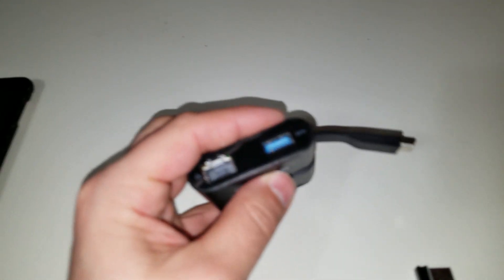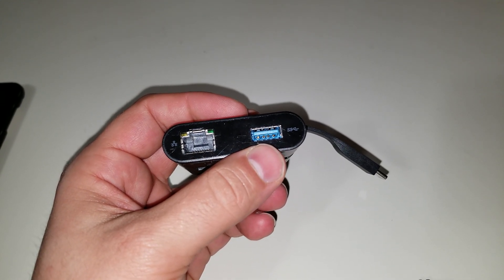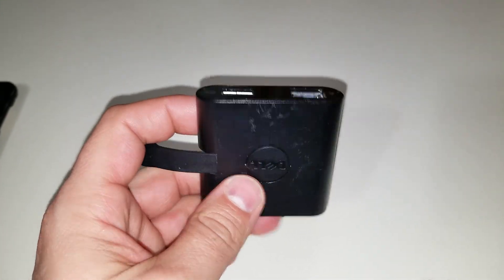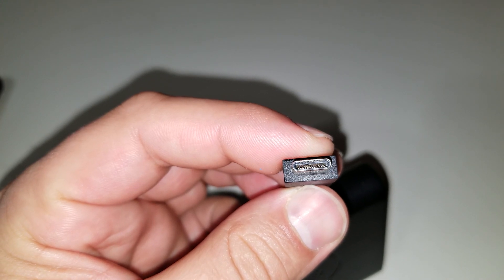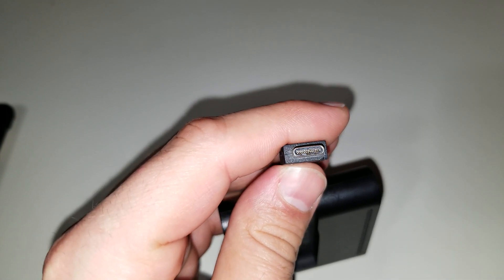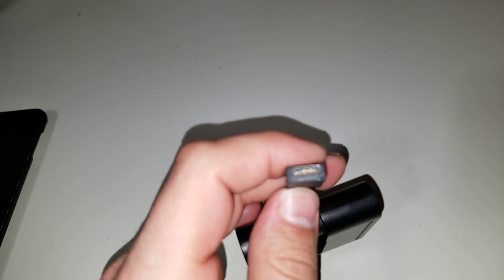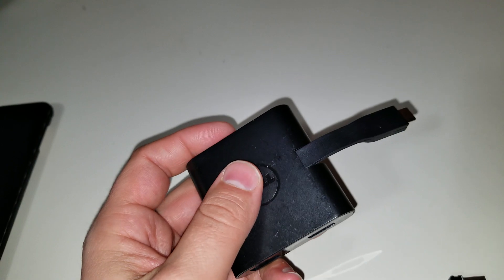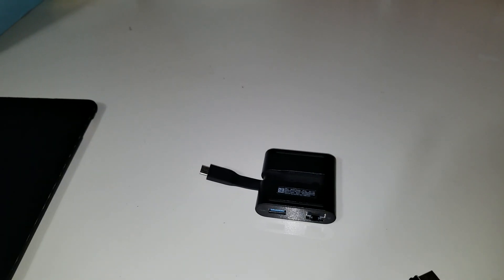USB-C cautions. What to be aware of before it's too late!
USB-C connector pins are considerably easier to bend and potentially could damage your computer. If you experience some anomalous behavior with this type of connector,  be sure to visually inspect the pins carefully.